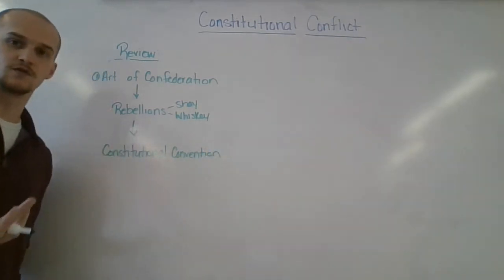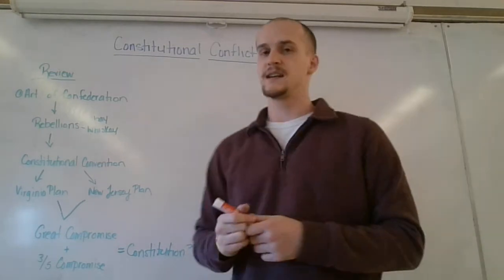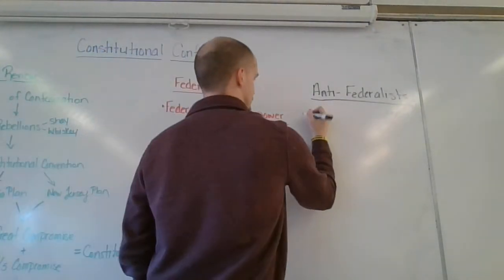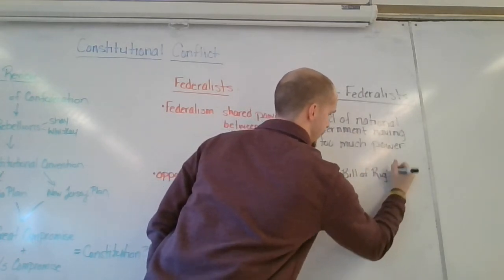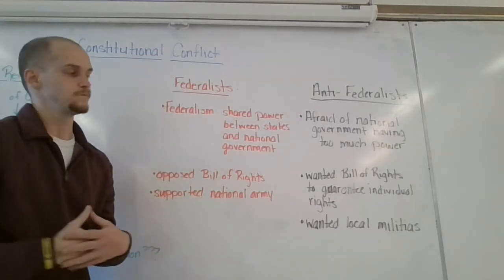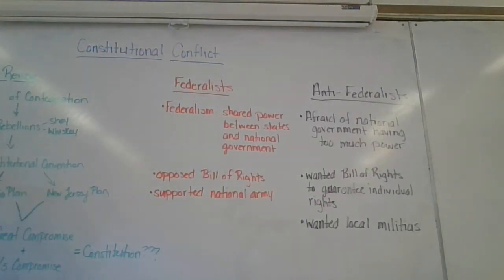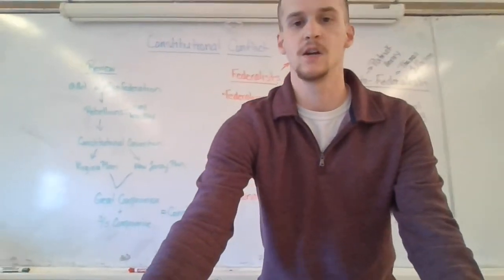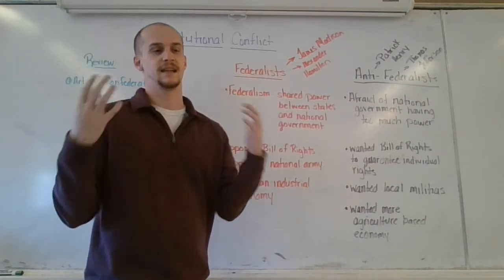Federalists vs Anti-Federalists